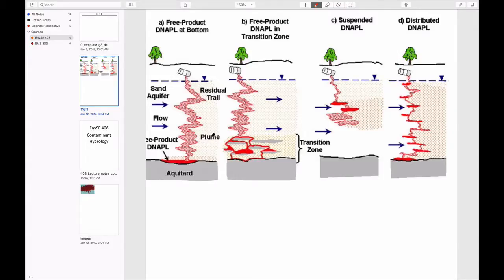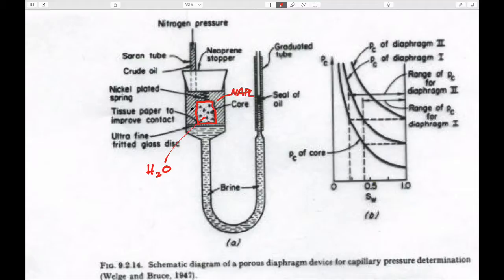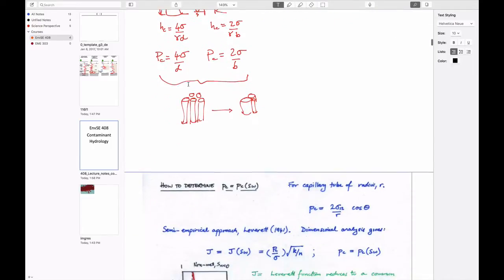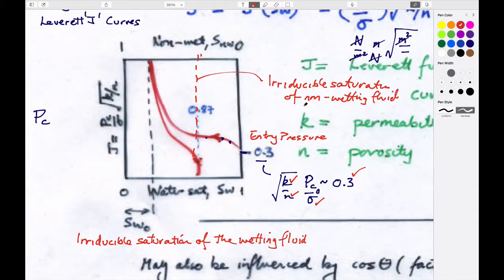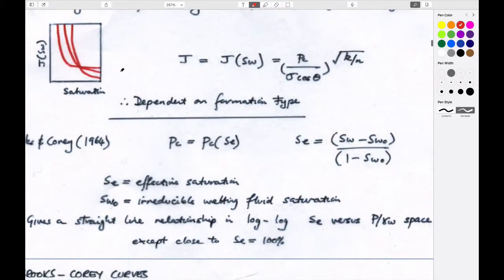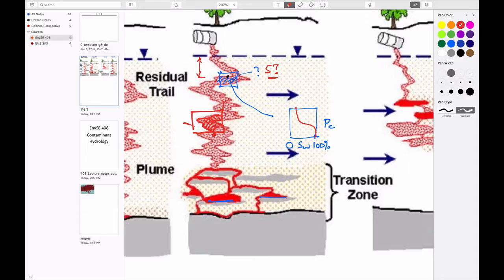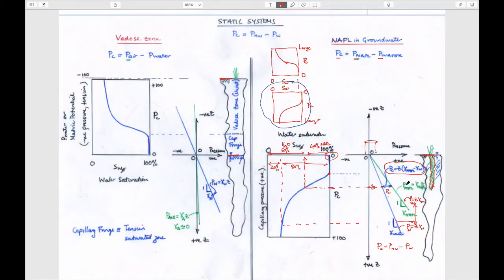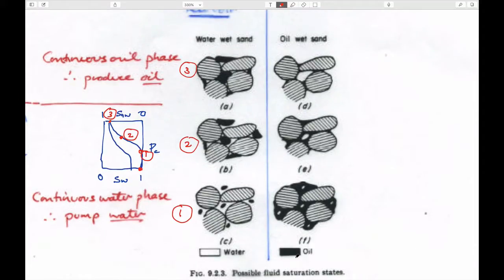2:2 Multiphase Flow - Capillary pressure-saturation curves, hysteresis, NAPL distributions